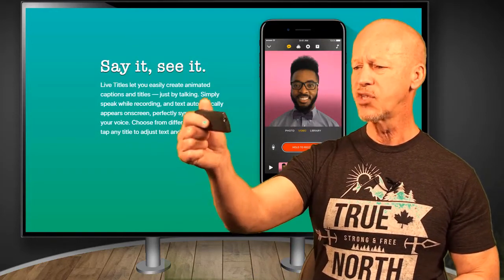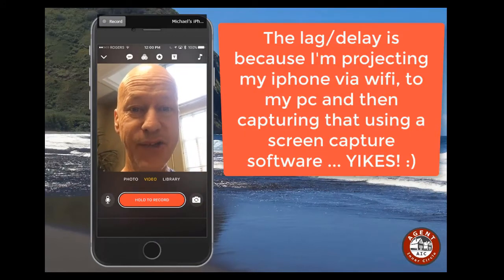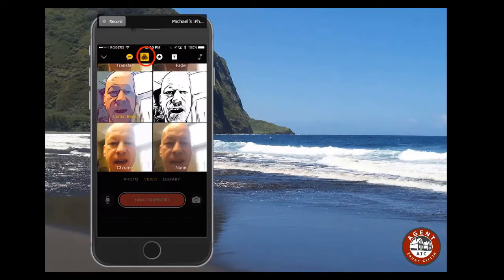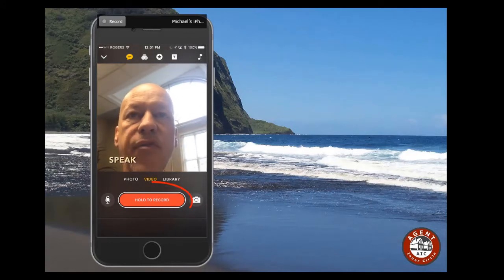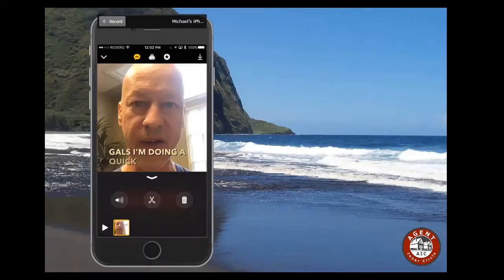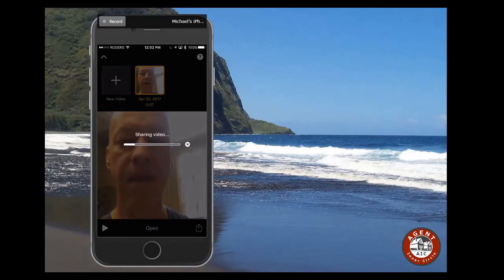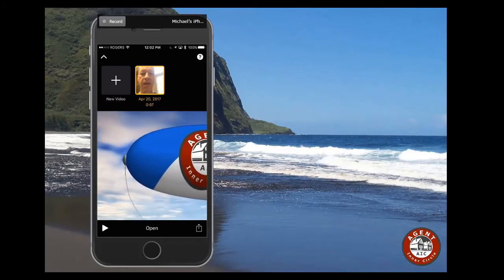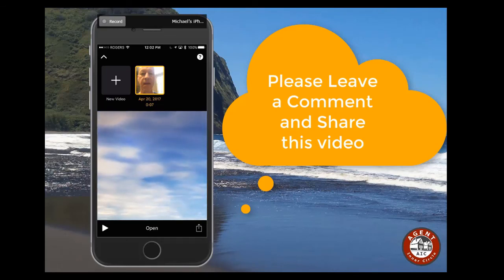How To Add Text To Your Video Using The CLIPS ios app from apple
It is said that almost 85% of all videos are initially viewed in silent mode. No doubt because people are watching at work and don't want to be distracted by the audio.

That said, savvy marketeers have discovered that by having text scroll over the video, that there is a higher likelihood that the video WILL BE PLAYED if the subject matter is of interst.

Up until now this would have required extracting the audio from the video, having it transcribed and then using video editing software, adding that text over the video and trying to sync it ... YIKES ... talk about time consuming.

Apple recently released a FREE app called CLIPS and it does all of the above with one simple press of a button.

In this video I'll show you how to use the CLIPS app.